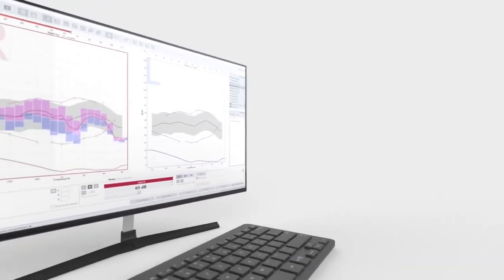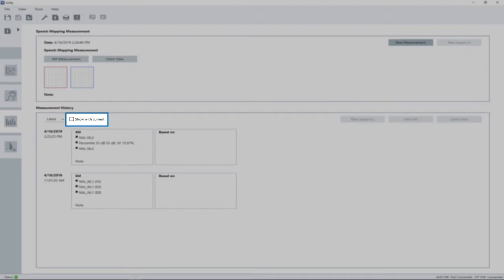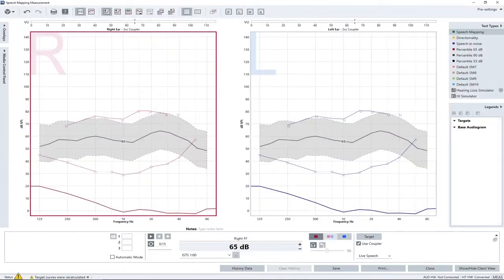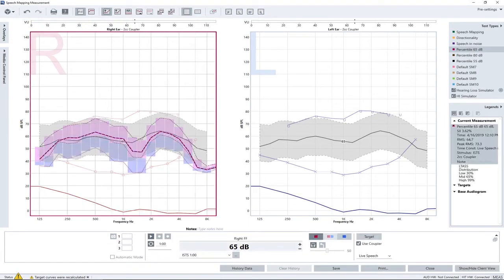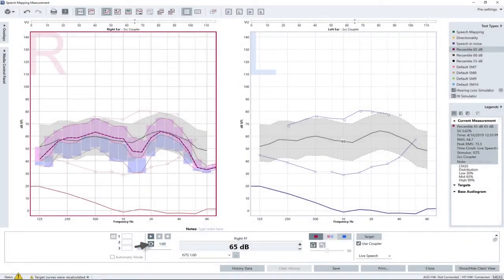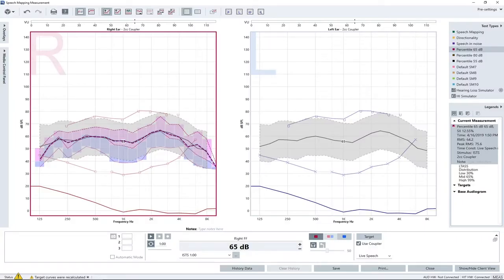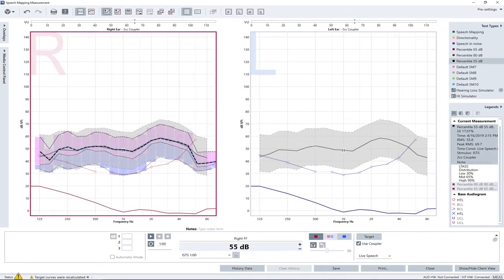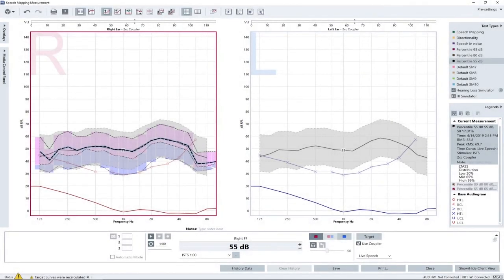Speech mapping with Percentile Analysis in Unity 3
Explains the user interface of the Unity Software application Version 5.5 and shows how to perform Speech Mapping with Percentile analysis in the Unity 3 measuring system. Display options, Probe tube application, fit to targets with real speech signals by using the International Speech Test Signal (ISTS) and the Top Mode View is shown. Verification measurement with 55- and 80-dB input signal is performed to show the match to targets.